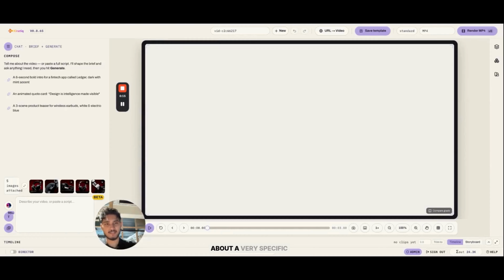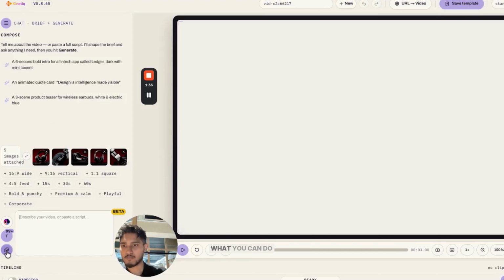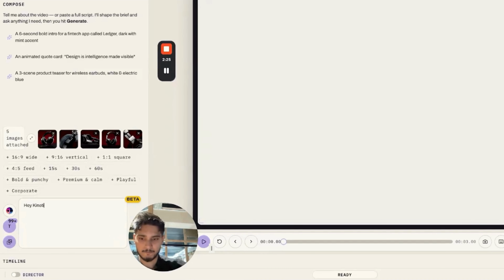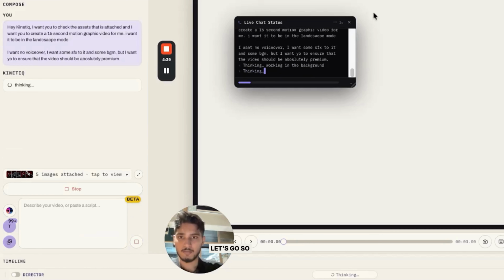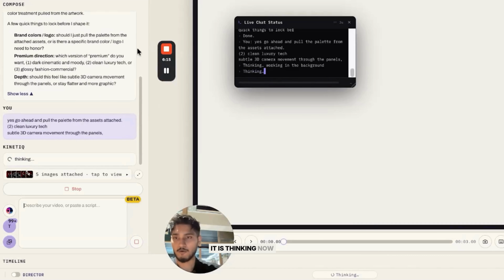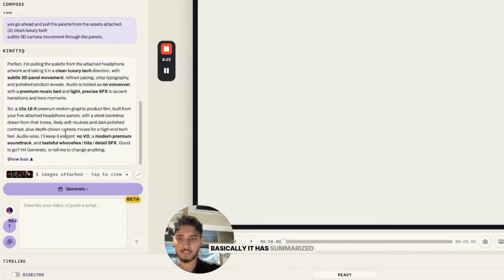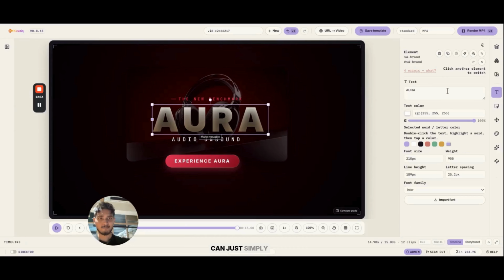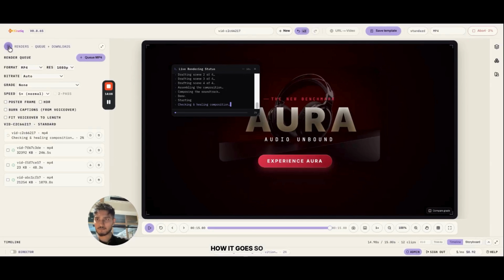How to create AI Motion Video Campaign in minutes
Kinetiq is an agentic motion execution layer that transforms plain language into structured, broadcast-quality motion design. Instead of generating flattened videos, Kinetiq compiles every animation into Video as Code using HTML, GSAP, CSS, and deterministic rendering so every layer, object, timing curve, and animation remains fully editable directly in your browser.

In this hands-on demo, we start with five raw headphone product photos and generate an entire luxury product launch campaign titled "AURA: Audio Unbound" in under two minutes using natural language.

Whether you're a marketer, designer, creative agency, startup founder, or product team, this video shows how AI can move beyond generation and become a true motion design execution engine.

Chapters:

00:00 Why Most AI Video Generators Break Down

00:26 Kinetiq Interface and Asset Library Overview (2,000+ Uploads)

01:39 Creating the First Motion Prompt

03:05 AI Creative Director Refining Style, Palette and Camera Motion

04:47 Scene Compilation and Automatic Audio Synchronization

05:03 Final Reveal "AURA: Audio Unbound" Luxury Motion Campaign

05:16 Video as Code Editing Every Layer Live in the Browser

06:24 Deterministic Rendering Engine and Parallel Render Queue

07:05 Final Thoughts and How to Get Started with Kinetiq

What You'll Learn:

Why traditional AI video generators produce locked, non editable outputs

How Kinetiq plans motion through an agentic conversational workflow

Turning simple prompts into structured motion graphics

Editing text, colors, layouts, motion curves, and animation properties after generation

Automatic soundtrack, sound effects, and audio synchronization

Multi surface editing without timeline complexity

Deterministic rendering powered by HTML, GSAP, Headless Chrome, and FFmpeg

Creating premium product launch videos in minutes instead of days

Who This Is For:

Motion Designers

Creative Agencies

Product Marketing Teams

Brand Designers

Startup Founders

SaaS Companies

Social Media Teams

Performance Marketers

AI Creators

Design Engineers

Tell us what you'd build with Kinetiq in the comments.